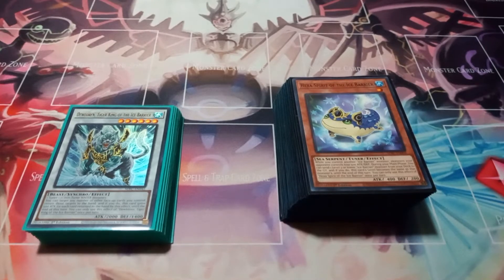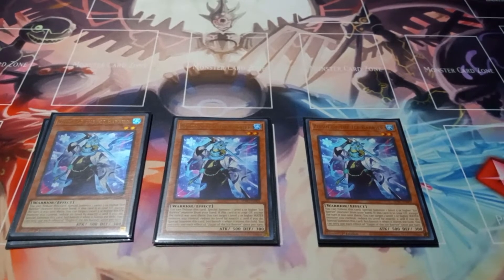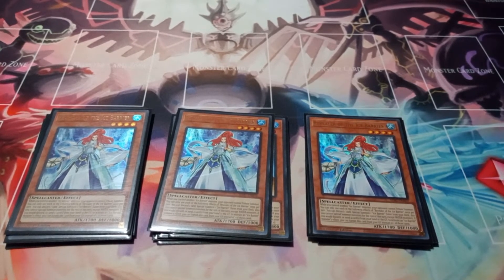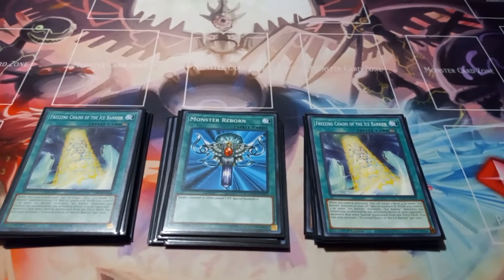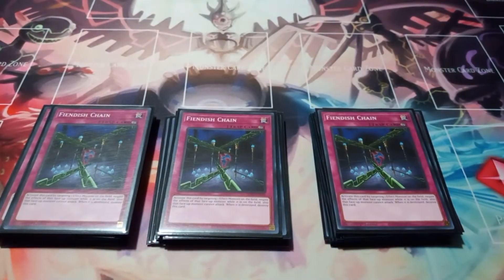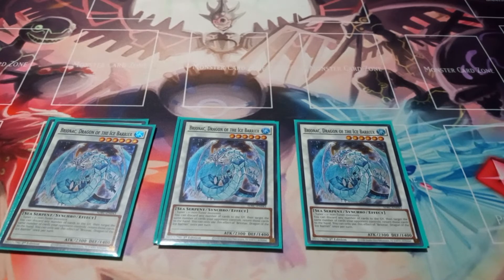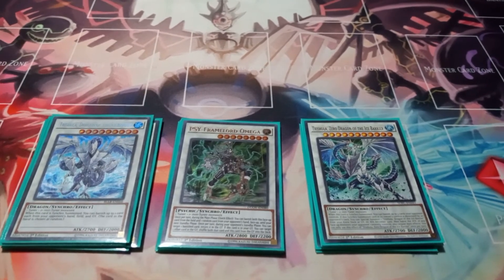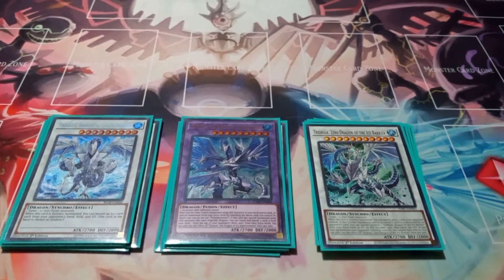ice barrier deck profile